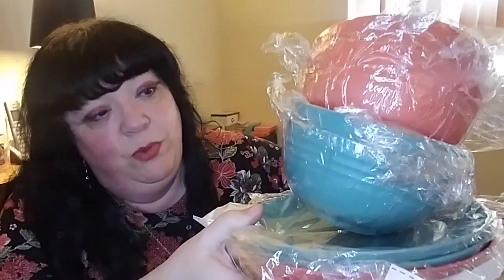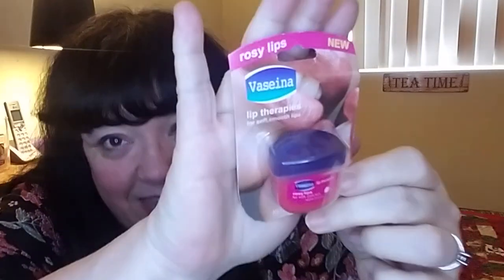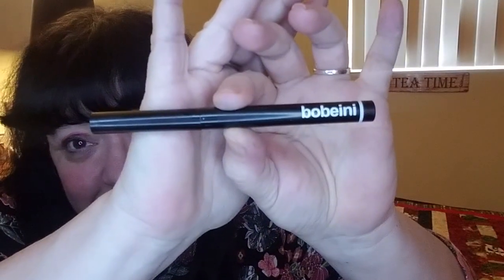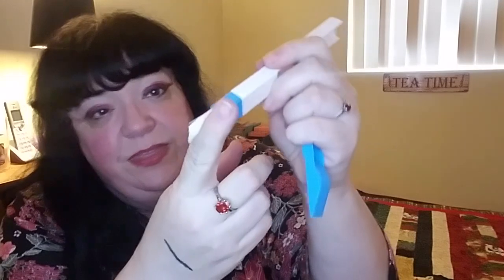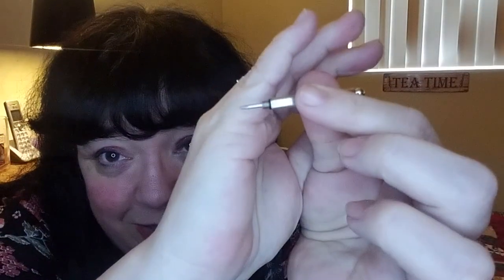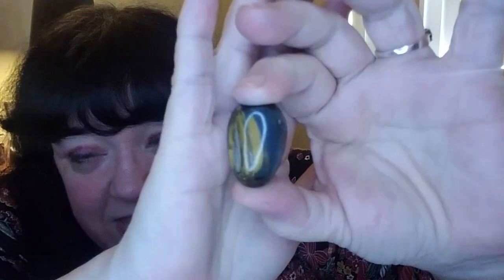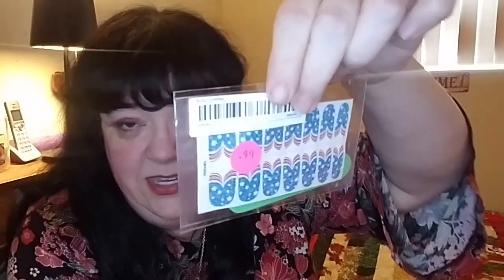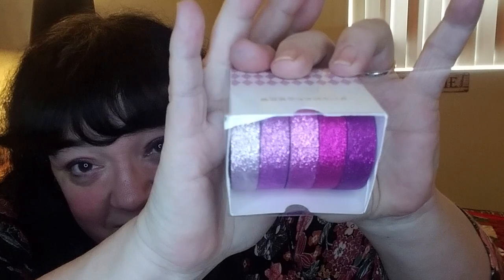Haul #8 From @temu - 45 Items For $30 - Come See All The Fantastic Things I Got! I ❤ Temu !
Welcome YouTube Family! Today's unboxing is another round of Temu hauls - #8 to be exact - that I have purchased with my own money. Let me know what you think of the products I bought!

I used a $4 off coupon and I bought 45 items for $30 + Tax.  "Shop Like A Billionaire". 😂 Fun and playfully addictive shopping!

teamousesb

🐁💜🎉 It helps my channel so much and I truly do appreciate all your support🙏🏻💖.